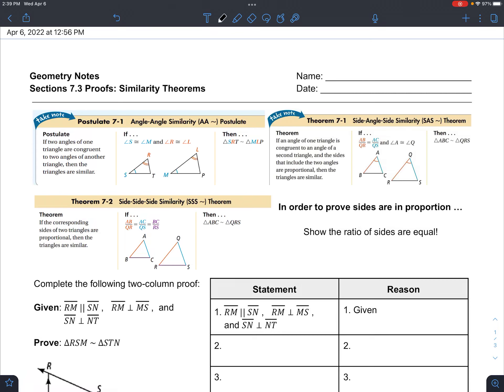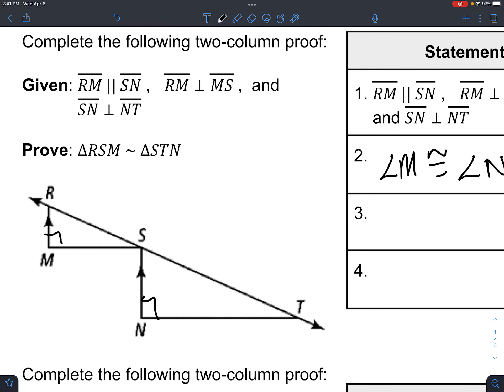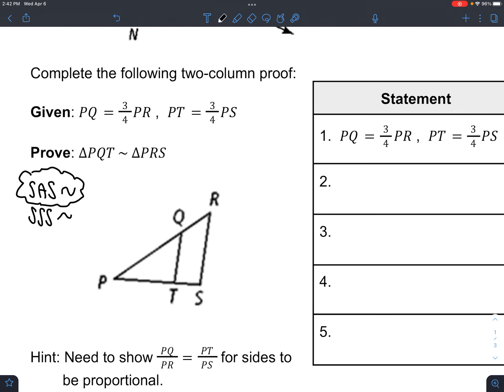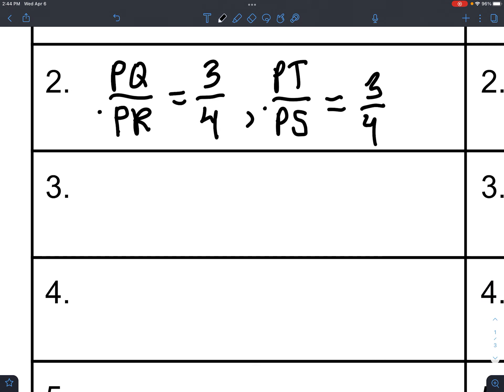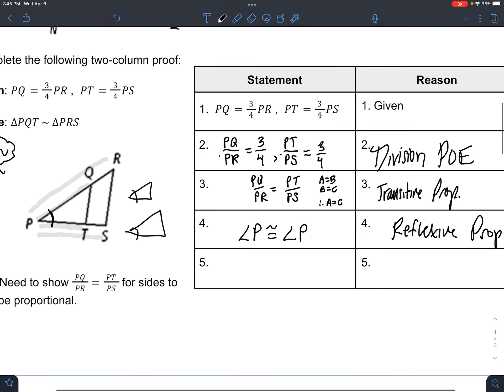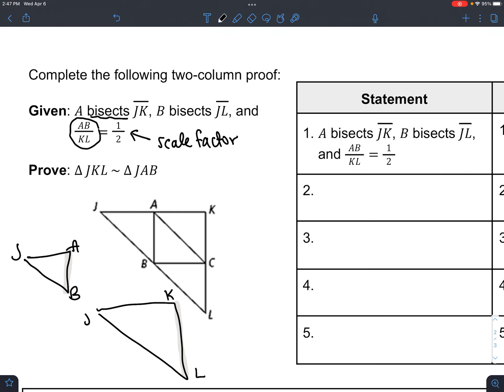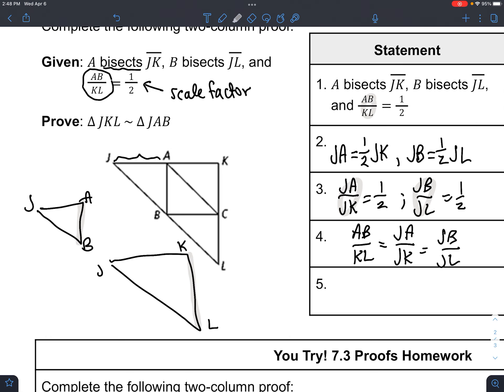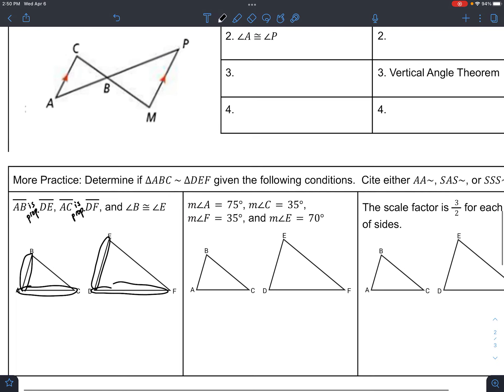Geometry 7.3 Similarity Proofs Notes